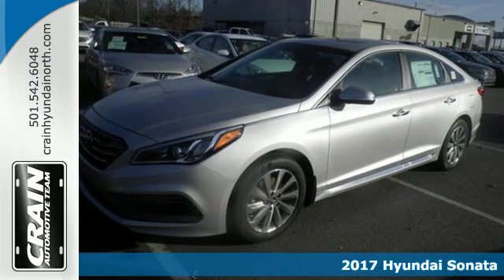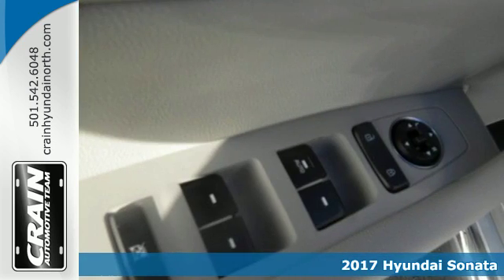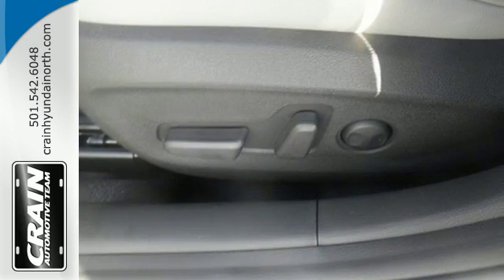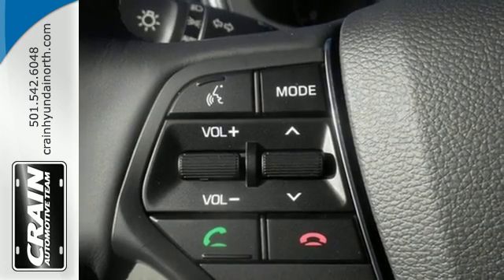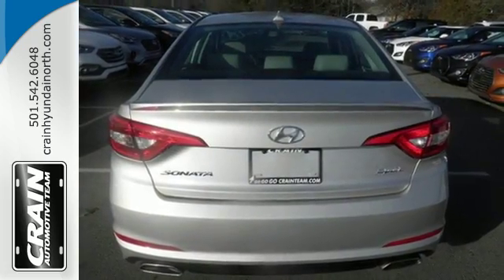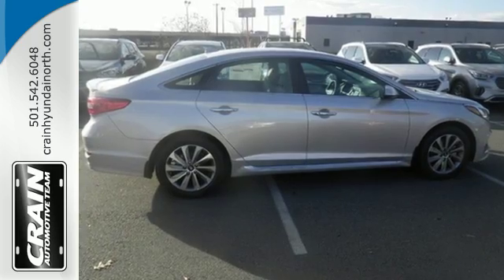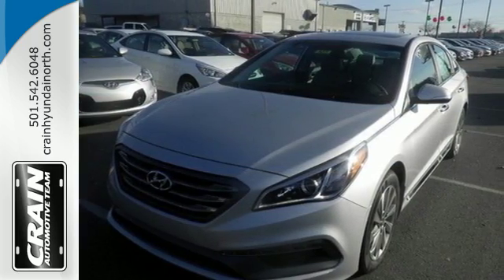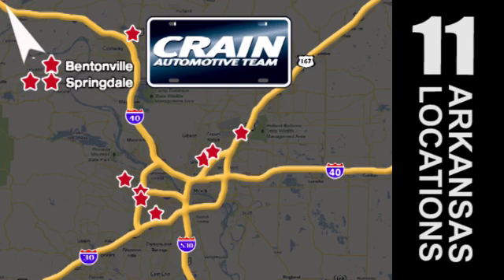New 2017 Hyundai Sonata North Little Rock AR Jacksonville, AR 7HN9273 - SOLD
Year: 2017
Make: Hyundai
Model: Sonata
Trim: VALUE PACKAGE
Engine: 2.4L GDI 4-Cyl Engine
Transmission: Automatic
Color: Symphony Silver
Interior: Gray
Stock #: 7HN9273
VIN: 5NPE34AF5HH508860
This 2017 Hyundai Sonata Sport is proudly offered by Crain Hyundai of North Little Rock Save money at the pump with this fuel-sipping Hyundai Sonata. This vehicle won't last long, take it home today. There is no reason why you shouldn't buy this Hyundai Sonata Sport. It is incomparable for the price and quality. You've found the one you've been looking for. Your dream car. Every new and pre-owned vehicle is backed by the Crain Commitment, including our 100% low price guarantee, a 100 hour love it or leave it exchange policy, and a 100 year 100,000 mile warranty. The Crain Team's Got 'Em!

Address:
5660 Warden Rd